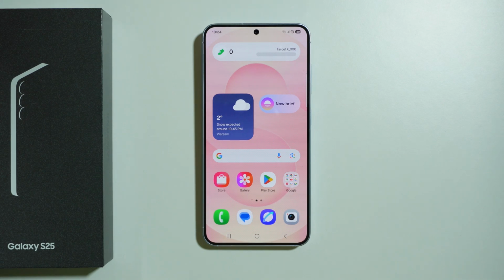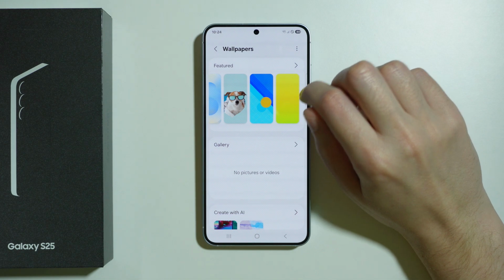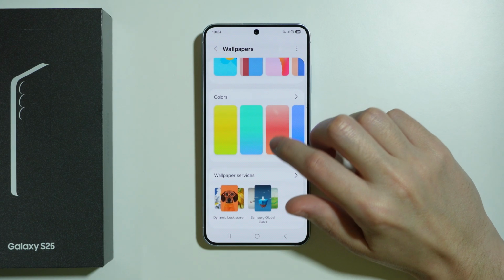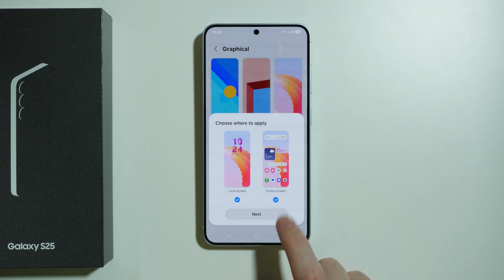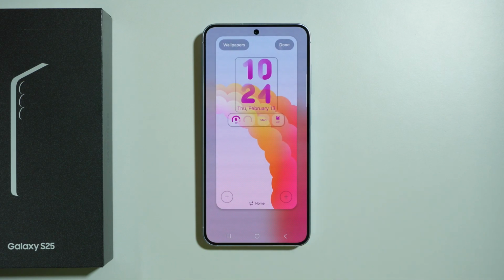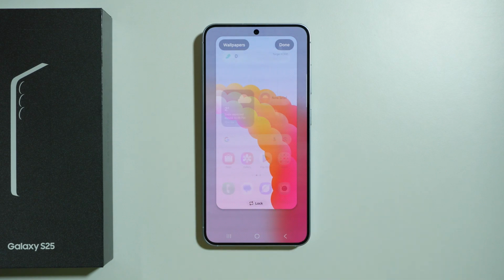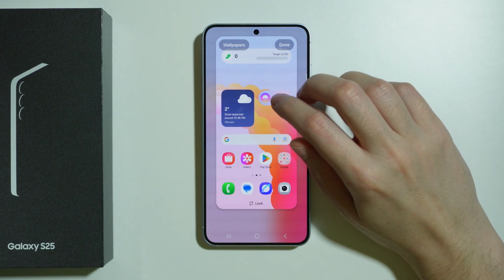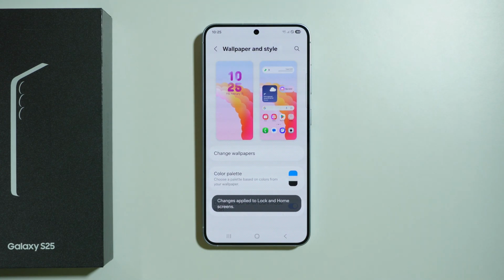Samsung Galaxy S25: How to Change Wallpaper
Looking to change the wallpaper on your Samsung Galaxy S25? This quick and easy process lets you update your home or lock screen with a fresh new background. In this video, we show you how to select and apply a new wallpaper from your gallery or built-in options. Watch now to learn how to give your Galaxy S25 a personalized touch!